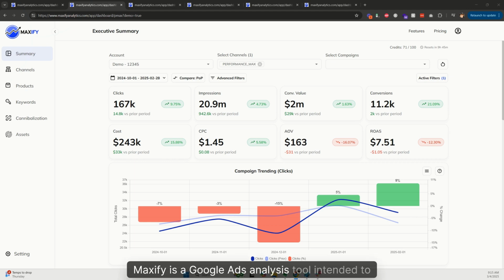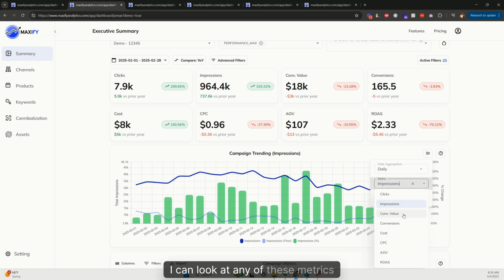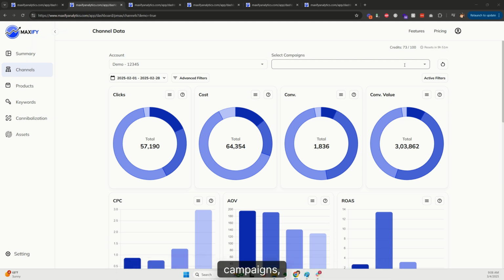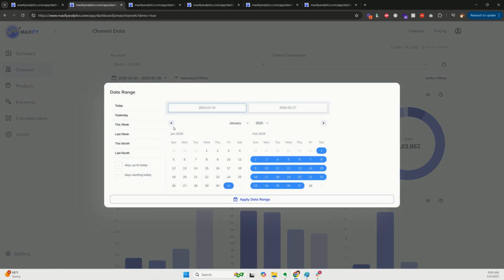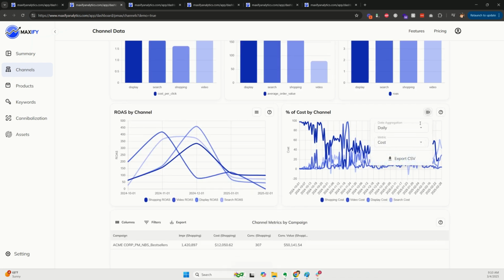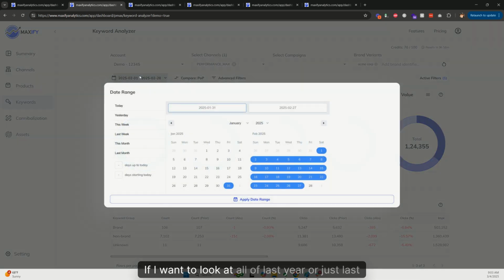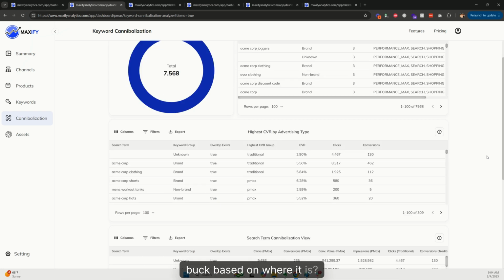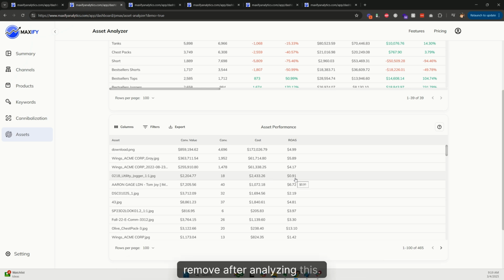MAXify Analytics: Performance Max Analysis Tool Demo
Struggling to truly understand your Google Ads performance? MAXify is a powerful analysis tool designed to help you make smarter, data-driven decisions and optimize your campaigns, including Performance Max! This video provides a complete walkthrough of MAXify's features, showing you how to uncover hidden insights and improve your ROI.

_*💡 What You'll Learn (and Why It Matters)*_

-   *High-Level Trend Analysis:* Use the Summary tab to track key metrics (cost, impressions, conversions, etc.) across campaigns, channels, and date ranges. Filter by individual campaigns or channels for granular insights.
-   *Channel Breakdown:* Dive deep into Performance Max (and Shopping) campaigns with the Channel Analyzer. See exactly where your clicks, cost, and conversions are coming from (e.g., Search, Shopping, Display).
-   *Product Performance Insights:* Identify your top-performing products, those with low ROAS, and even "zombie" products that aren't being served.
-   *Brand vs. Non-Brand Keyword Analysis:* Understand the performance of your branded and non-branded keywords, and identify potential cannibalization issues.
-   *Keyword Cannibalization Detection:* See which keywords are competing across different campaign types (Search, Shopping, PMax) and optimize accordingly.
-   *Asset Performance Review:* Analyze the performance of your individual assets (images, headlines, descriptions) to identify top performers and areas for improvement.
-   *Data Export and Filtering:* Easily export data as a CSV and use powerful filters to focus on the specific metrics and campaigns that matter most.

_*⏰ Timestamps*_
[0:00:06] Summary Tab Overview
[0:00:30] Filtering and Exporting Data
[0:01:30] Channel Analyzer
[0:02:57] Product Analyzer
[0:03:49] Keywords Analyzer
[0:04:26] Cannibalization View
[0:05:02] Asset Analyzer

Ready to take control of your Google Ads performance?  Got questions about MAXify? Drop them in the comments below!

_Happy Optimizing!_